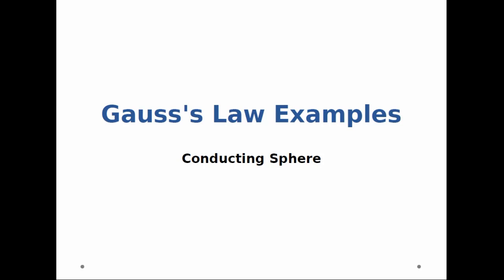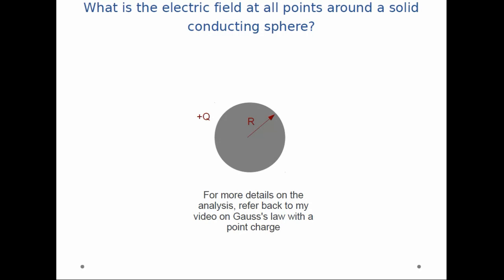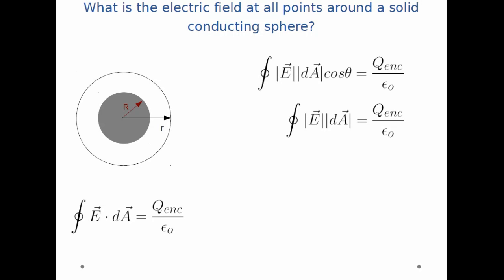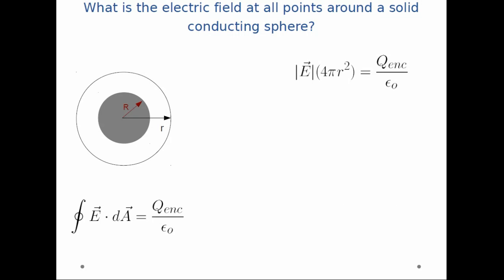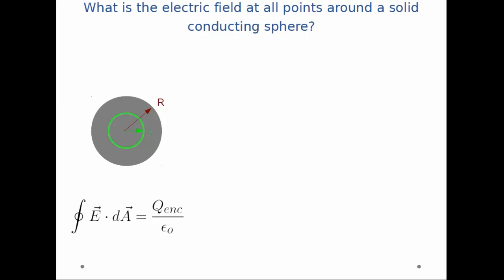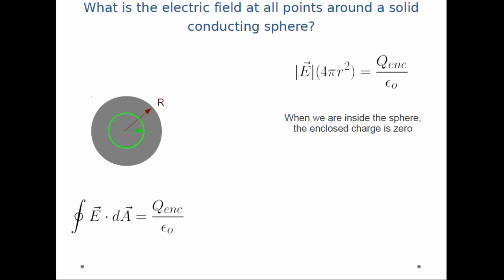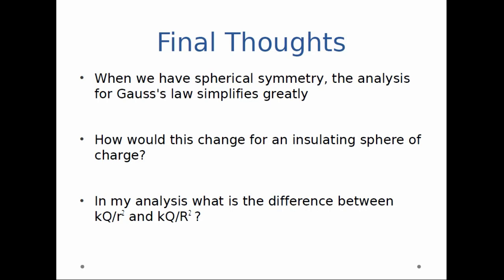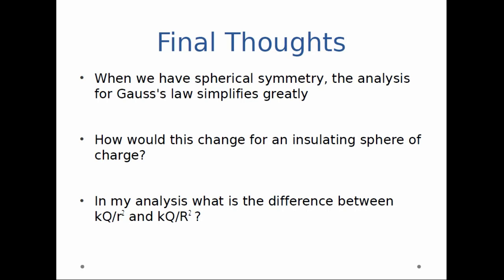Gauss's Law - Conducting Sphere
Calculate the electric field around a solid metal sphere using Gauss's Law